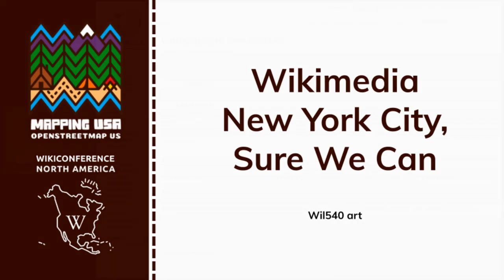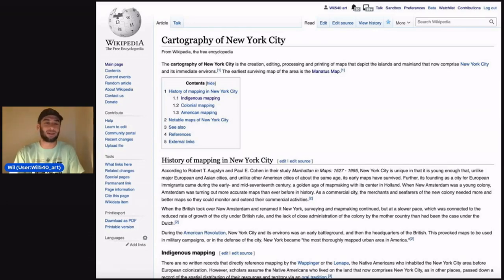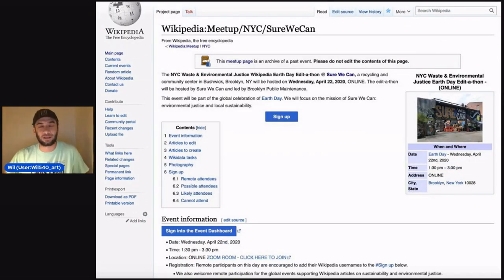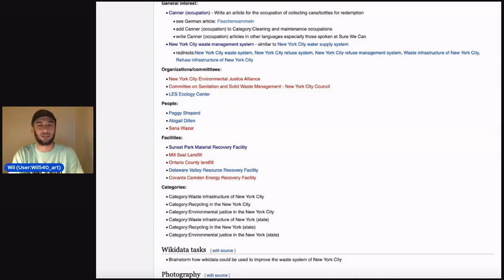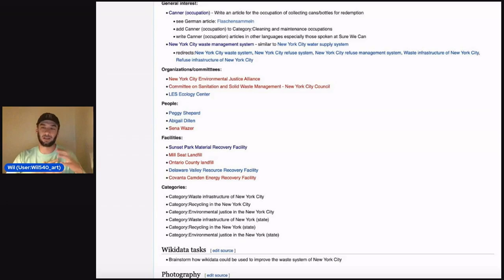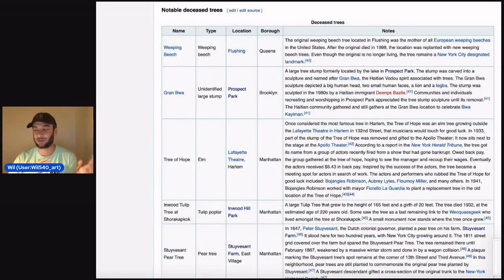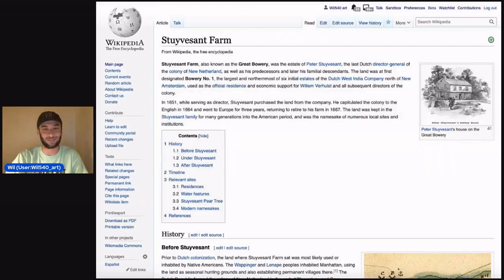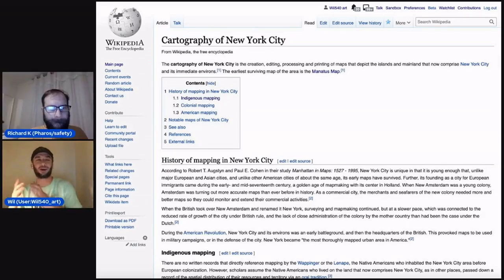Wikimedia New York City, Sure We Can - Wil540 art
I will give an informal 5 minute lightning talk about editing Wikipedia and how a Pear Tree inspired the Cartography of New York City article. I will go over the history of this article which I started relatively recently in May 2021 and ask for comments.